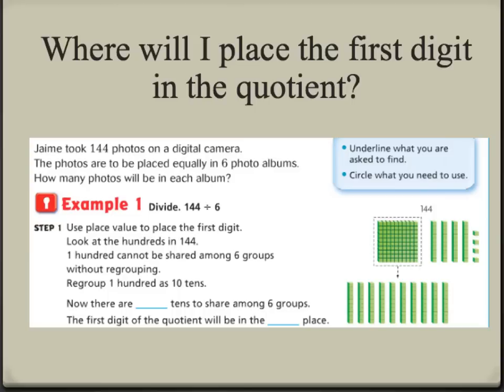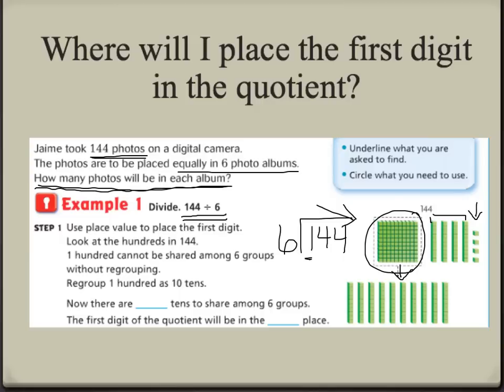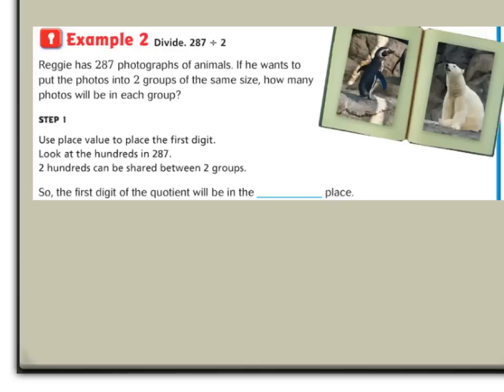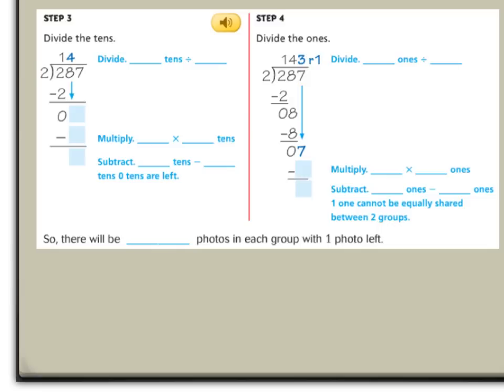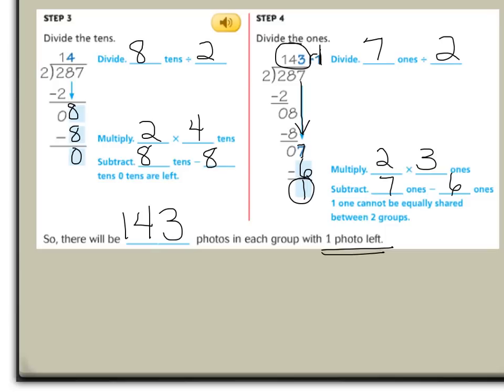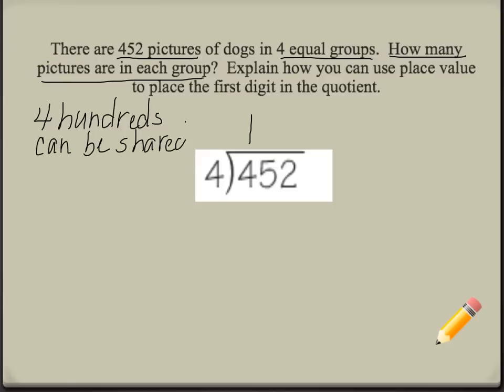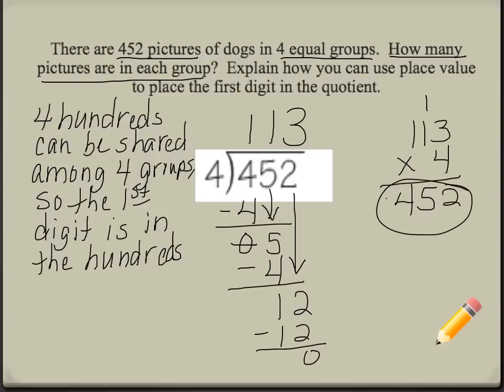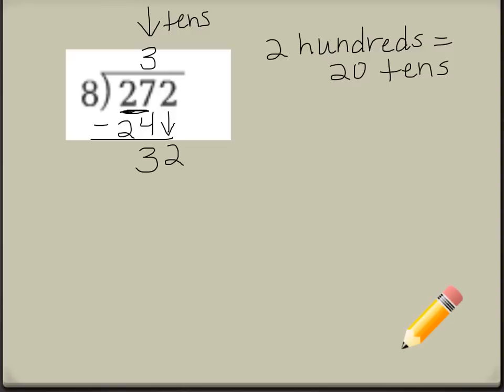Place the First Digit